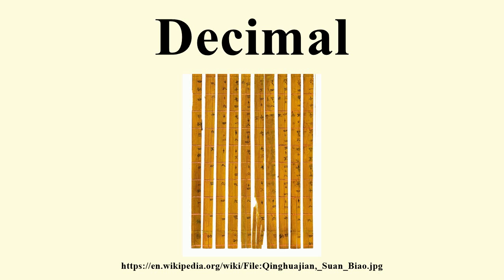Decimal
Image-Copyright-Info
Image is in public domain
Author-Info:   People from Warring States Period (476-221 BC)
Image-Copyright-Info